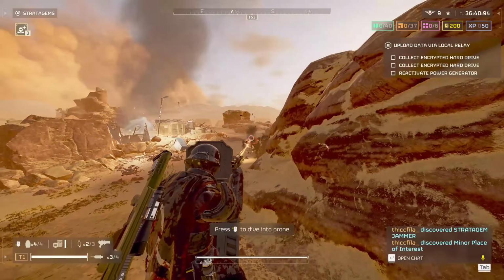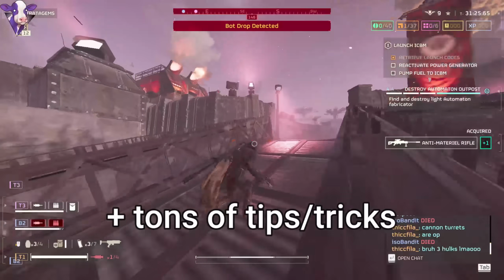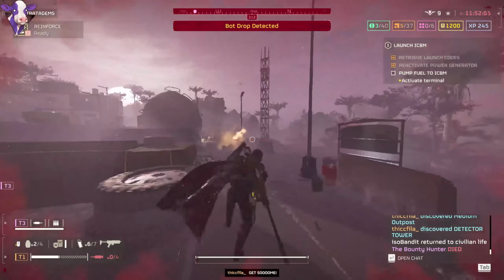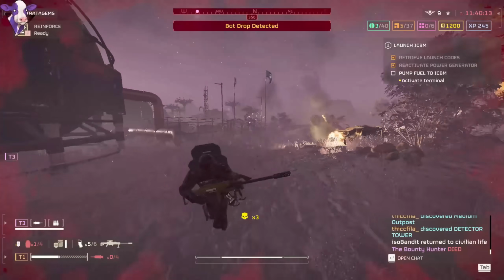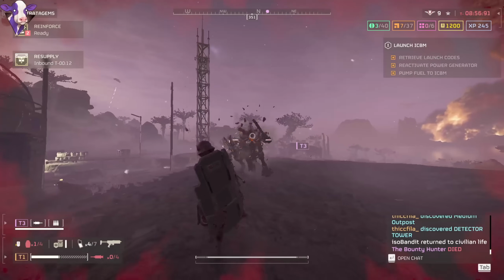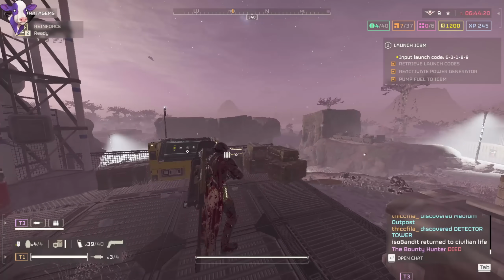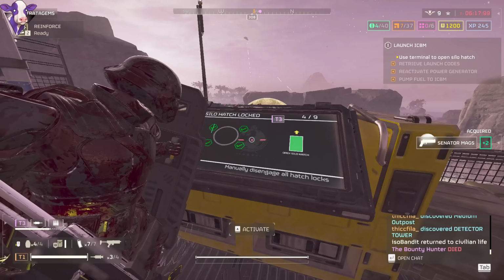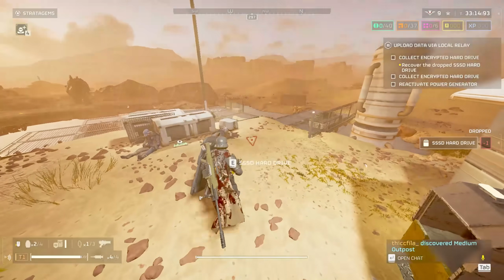Is The Ballistic Shield Good Now? Detailed Tips and Tricks + Loadout/Build Helldivers 2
The Ballistic Shield Backpack Received a buff in the latest update for helldivers2 and it is insanely good now. I played with this backpack for 18 hours live the other day, and I have an insanely detailed guide answering just about every question people will have for this backpack. What is the best loadout or ballistic shield build? When will the shield drop? Does it work against melee enemies? And just about every question when it comes to this stratagem should be answered.

00:00 How Good is Ballistic Shield in the meta?
01:59 Comparison to shield generator backpack
03:17 What weapons are good with ballistic shield pack?
03:45 Laser Pistol best secondary
4:57 Anti Material Rifle/Laser Canon best support
07:10 50% reduction explosive damage medium armor
08:00 Tip 1: Protects your back
09:11 Trick 2: Keep Mobile
10:30 Tip 3: You can use utility while holding aim button
11:02 Easily Kill Tanks
13:03 Tip 4: How to pick up the SSD and shield
13:21 Tip 5: What breaks the shield
14:05 300 second cooldown (short compared to bubble)
14:30 Tip 6: Doesn't block melee
15:13 Current Bugs as of 4/5/24 patch